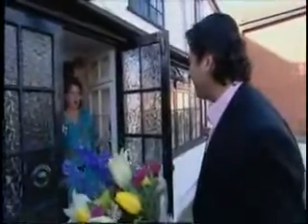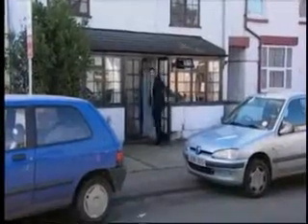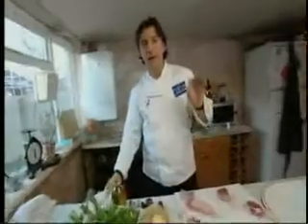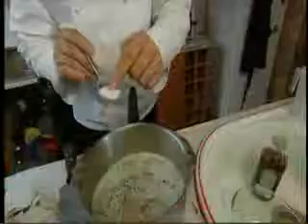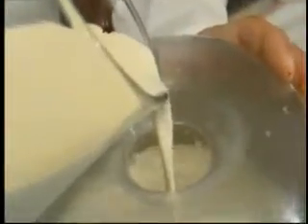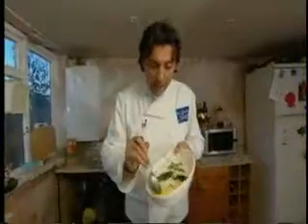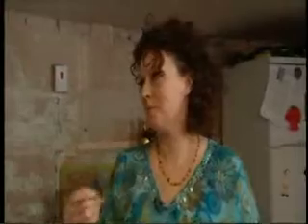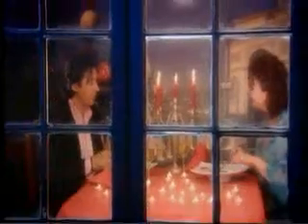Novelli Visits S02E02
Novelli Visits